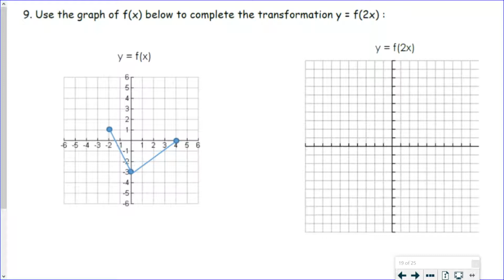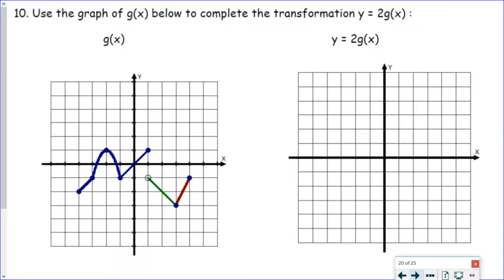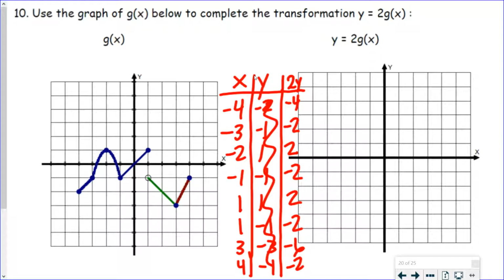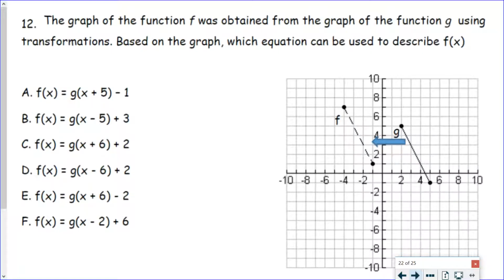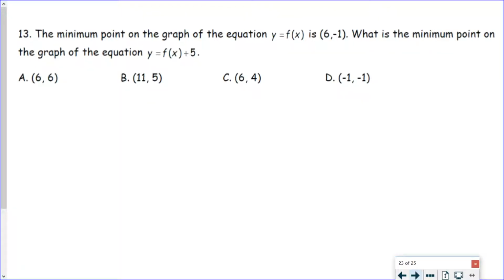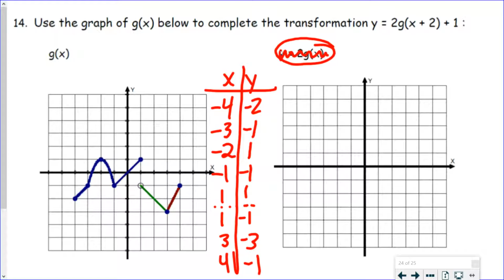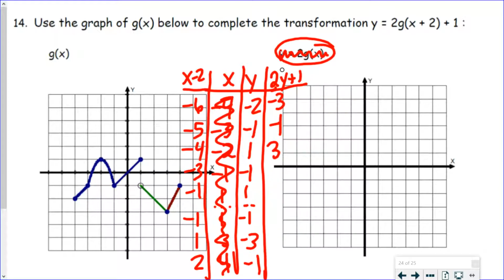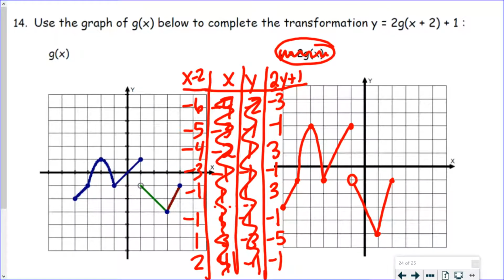PHS Algebra II PAP Review #9-14